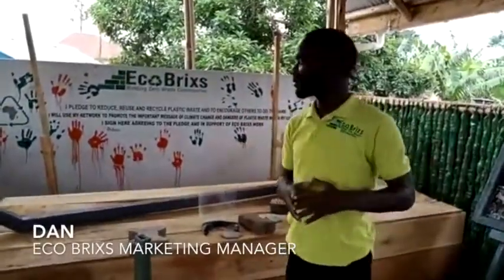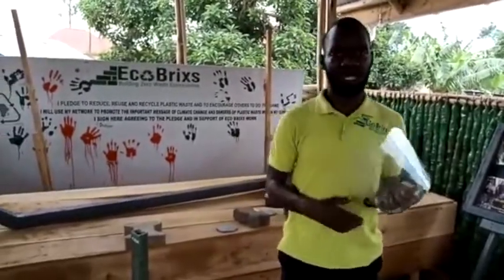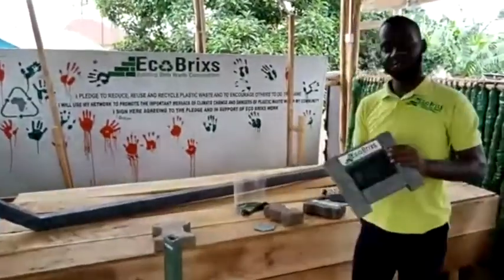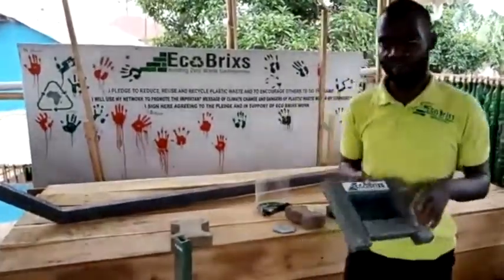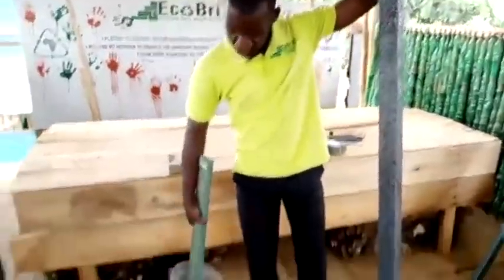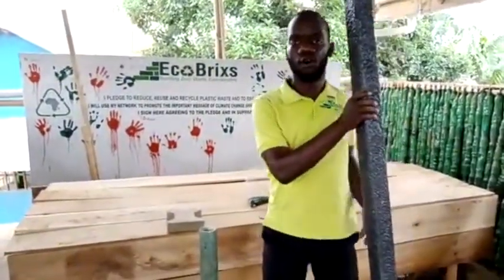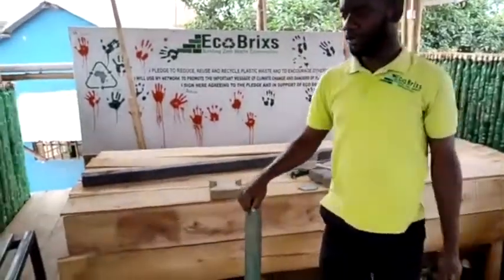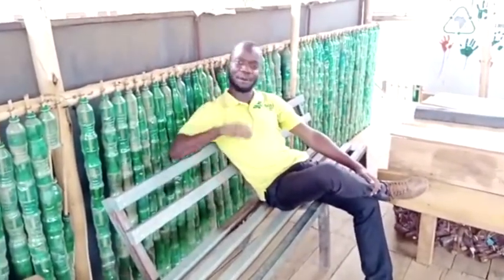Dan demonstrates the Eco-Products we are creating from recycled plastic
At Eco Brixs HQ in Uganda, we're recycling discarded plastic waste into brand new items of value. Here, Dan demonstrates the items, many of which are made from 100% recycled plastic.

The items we are producing include:

- COVID Faceshields
- Costers
- Caps
- Pavers for construction
- Photo Frames
- Angled Fence Posts
- Benches

With the help of our supporters, we'll continue to develop our recycling systems in Uganda - help to recycle more plastic waste and create more green jobs for the community.